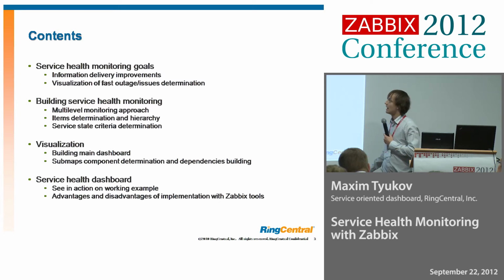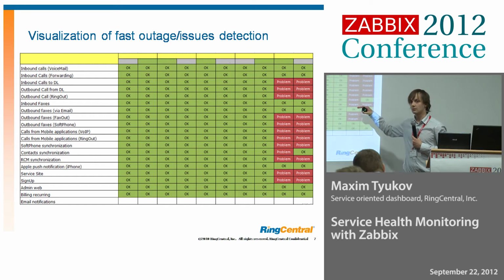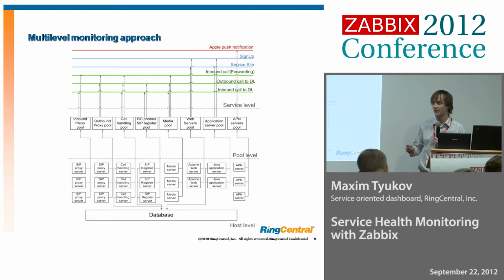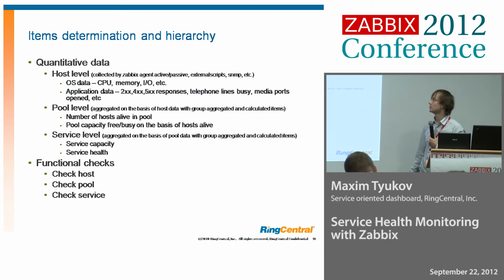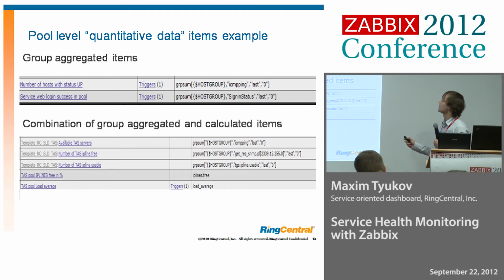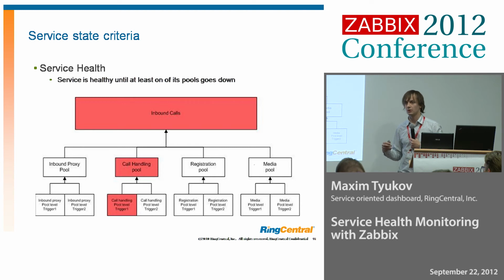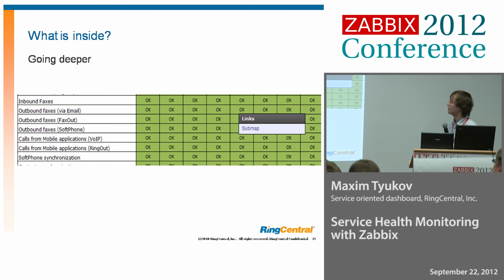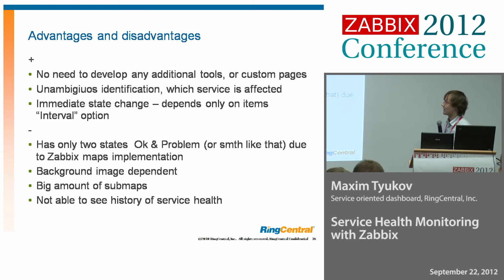Zabbix Conference 2012 - Maxim Tyukov, RingCentral Inc.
Speaker: Maxim Tyukov (Service oriented dashboard, RingCentral Inc.)
Presentation: Service Health Monitoring with Zabbix

How to arrange service-level monitoring with Zabbix, using a three-level monitoring concept and the magic and power of Zabbix maps. How Zabbix maps may be used to provide a pretty good visualization of the system infrastructure based on a real example of the system we use in RingCentral, a leading provider of cloud business phone systems.